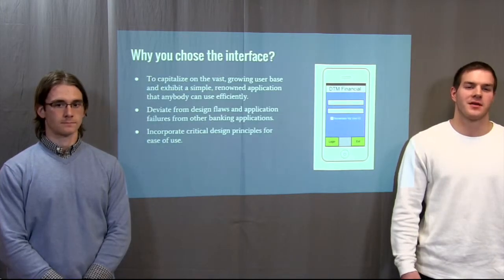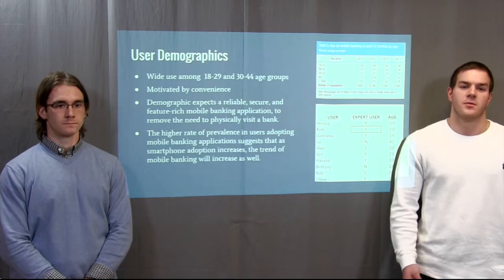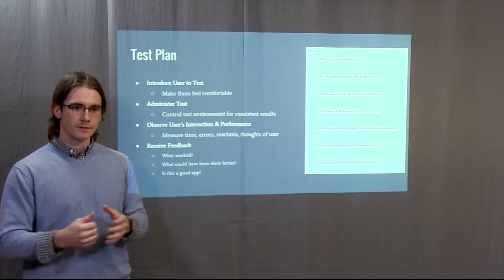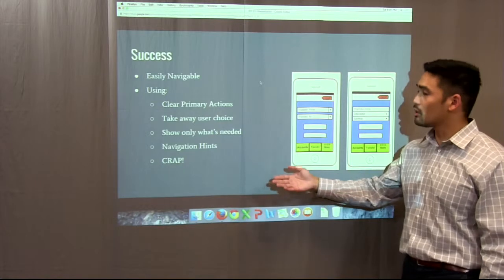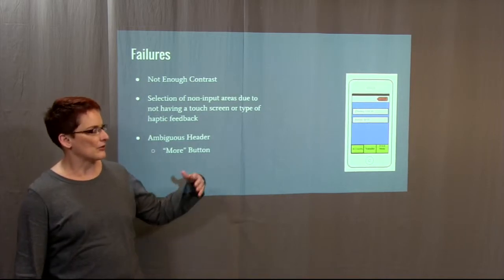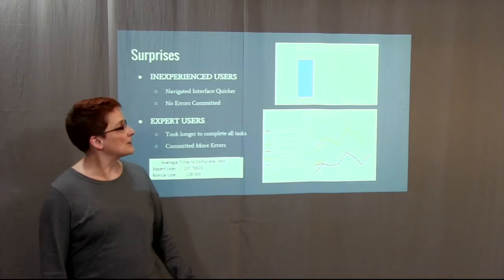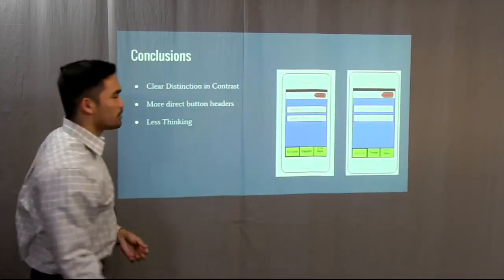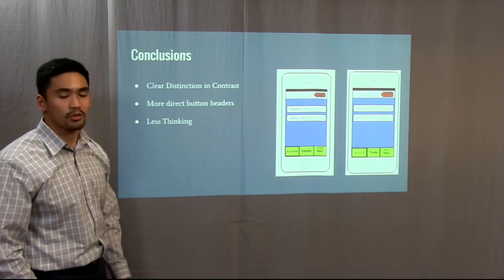IST 331 Mobile Banking Interface Redesign